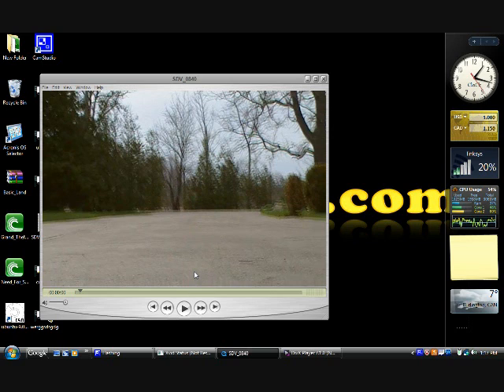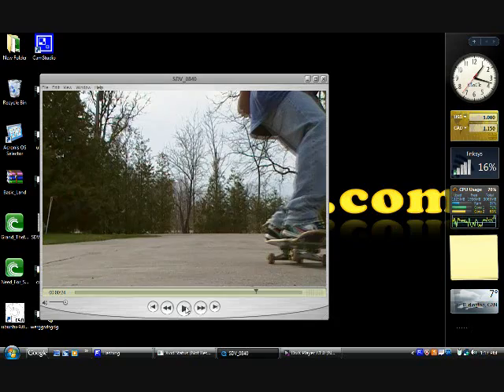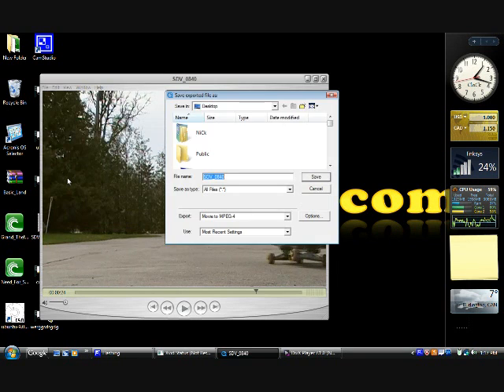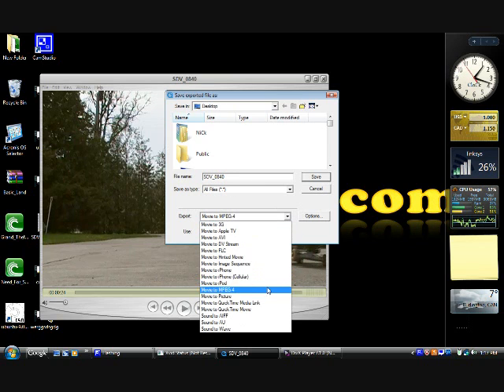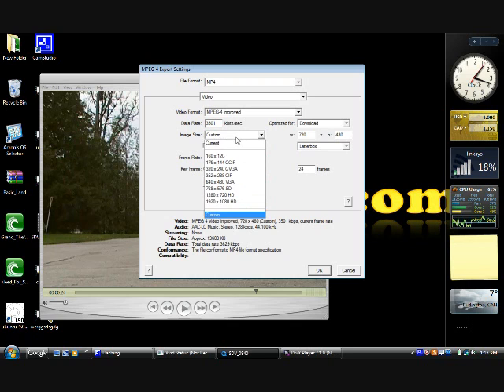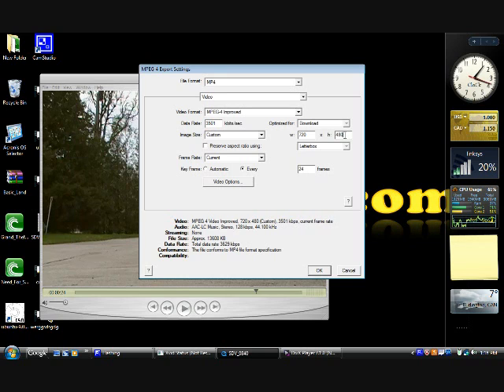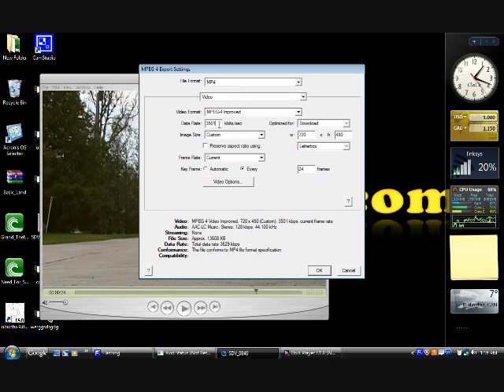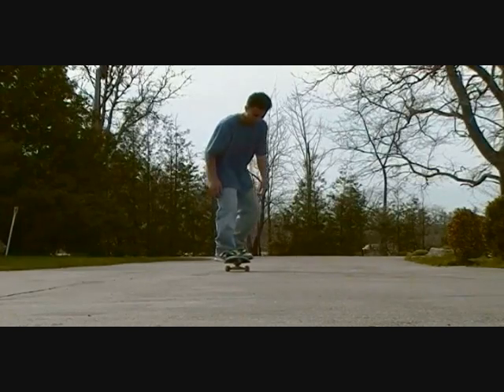How to get Sc-mx20 Videos Into Widescreen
THIS IS NOT THE actual quality lost quality because of movie maker ...im not on my mac on this vid

convert it into 720/360